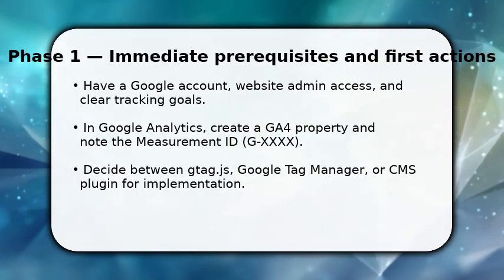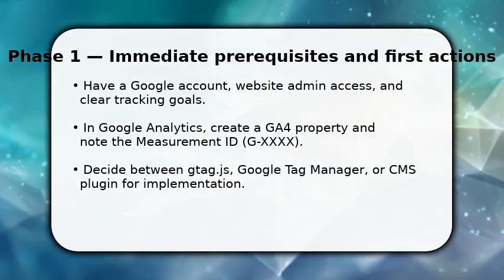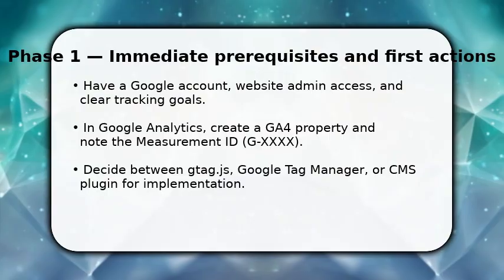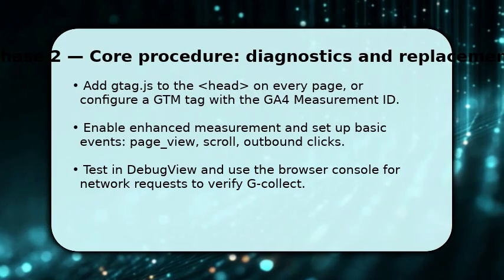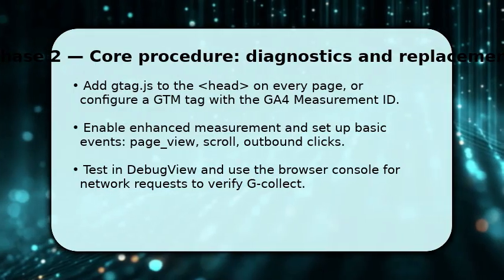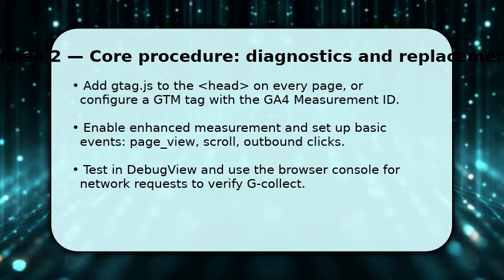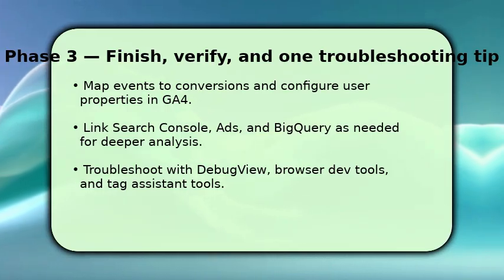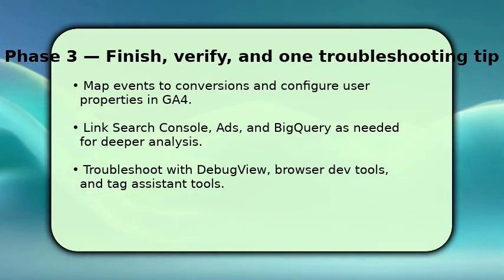How to Connect Ga4 to Website - Full Guide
How to Connect Ga4 to Website - Full Guide | 🔒 Surfshark VPN Deal — Stay private and secure. $1.99/mo + 3 Months Free ▸

Discover the step-by-step process of integrating Google Analytics 4 into your website to track and analyze user behavior. This comprehensive guide covers everything from installation, configuration settings adjustments for accurate data collection, through interpreting reports generated by GA4.

Google Analytics 4, website integration, GA4 setup instructions, user behavior tracking with GA4, interpreting Google Analytics data, ga4 configuration settings